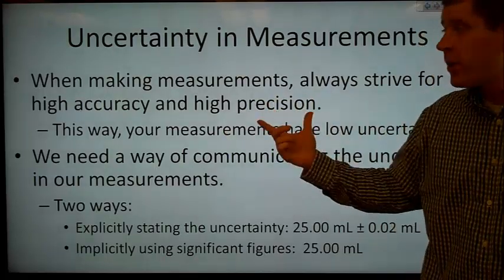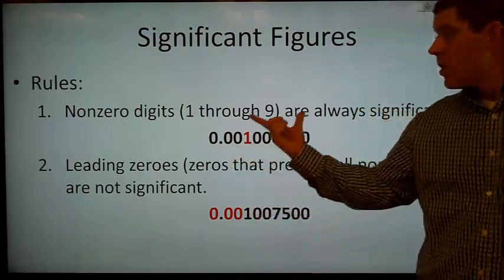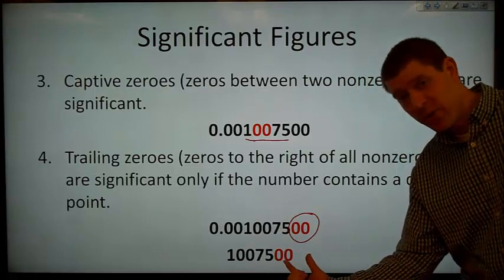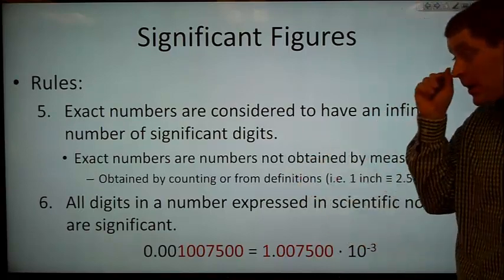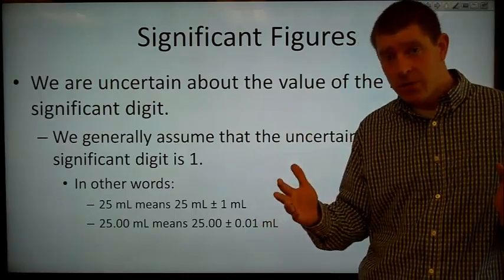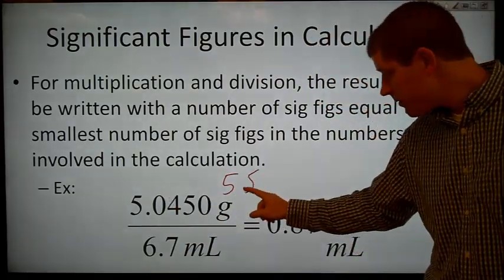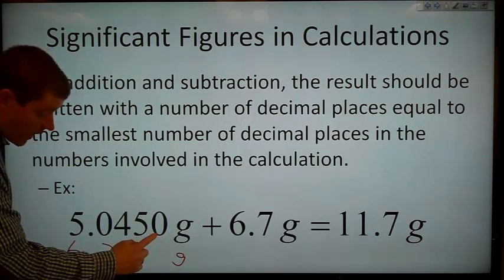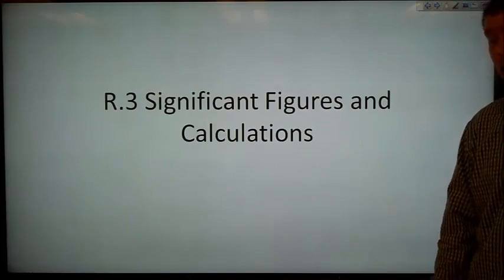CH110 0.3 Significant Figures and Calculations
Rules for counting significant figures and expressing a result of a calculation using the correct number of significant figures.
This is from Section R.3 in Chemistry: An Atoms First Approach by Zumdahl & Zumdahl.